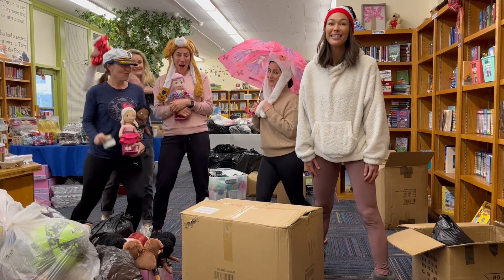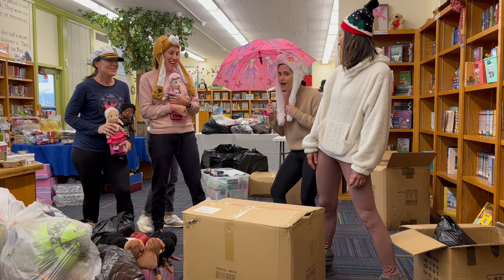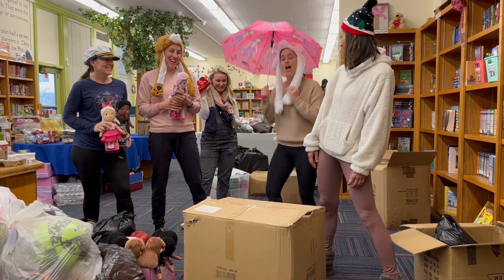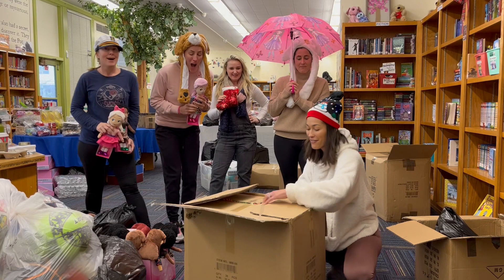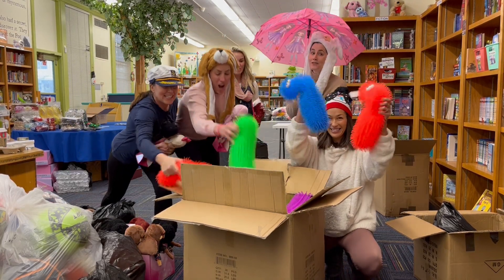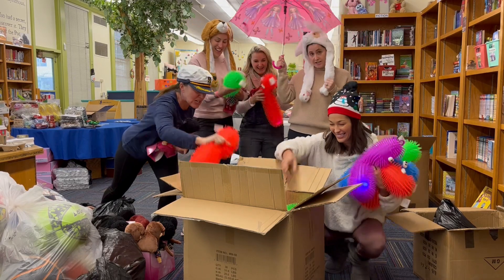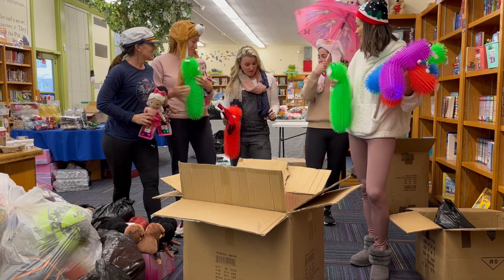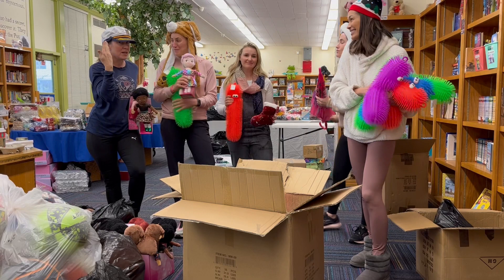Holiday Boutique Unboxing 2022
Get a sneak peek of the Colfax Holiday Boutique!